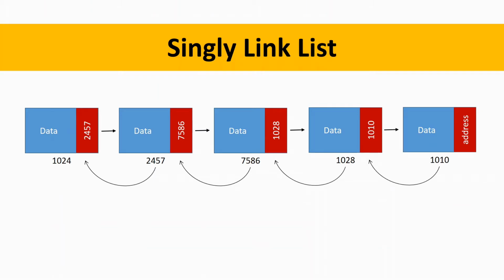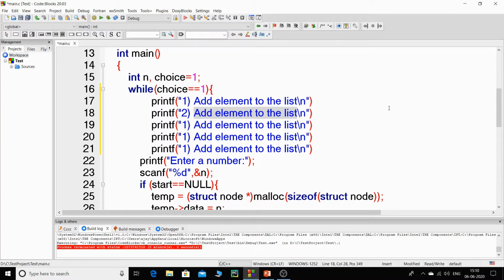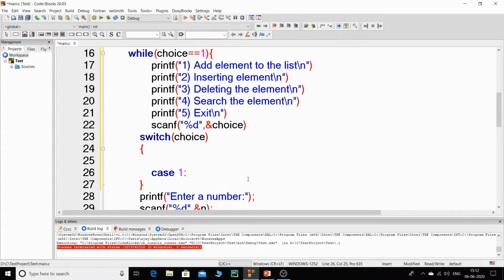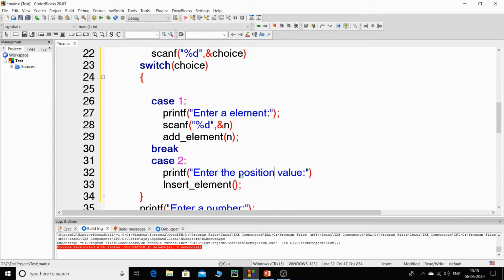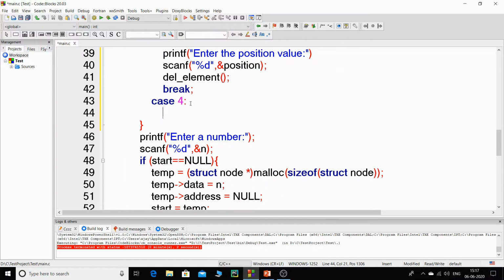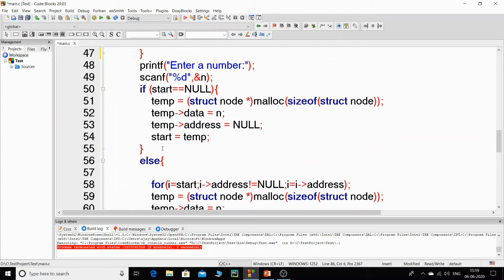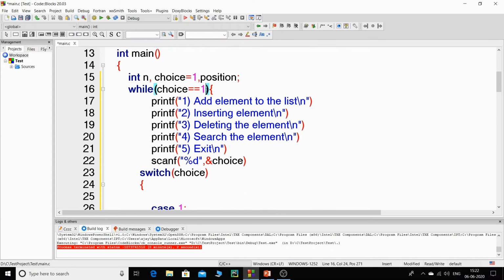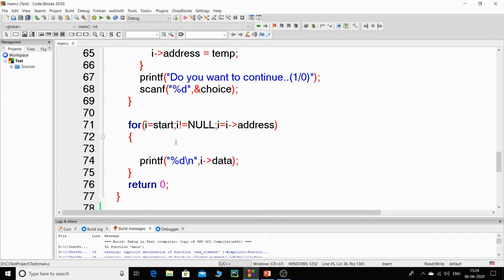Singly Linked List - Part 2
In computer science, a linked list is a linear collection of data elements, whose order is not given by their physical placement in memory. Instead, each element points to the next. It is a data structure consisting of a collection of nodes which together represent a sequence. In its most basic form, each node contains: data, and a reference (in other words, a link) to the next node in the sequence. This structure allows for efficient insertion or removal of elements from any position in the sequence during iteration. More complex variants add additional links, allowing more efficient insertion or removal of nodes at arbitrary positions. A drawback of linked lists is that access time is linear (and difficult to pipeline). Faster access, such as random access, is not feasible. Arrays have better cache locality compared to linked lists.